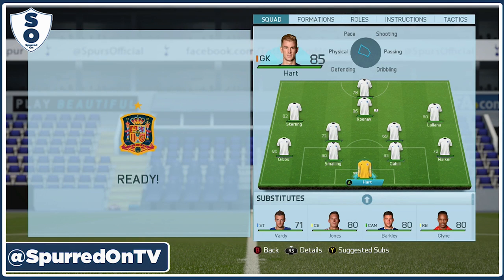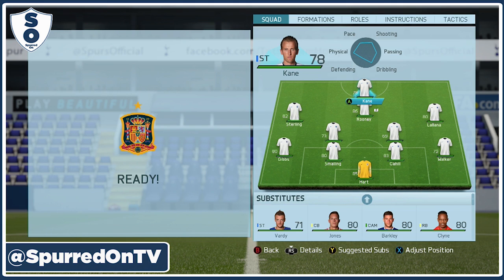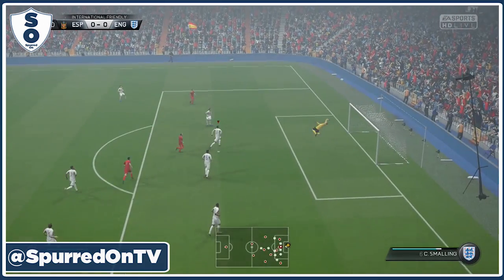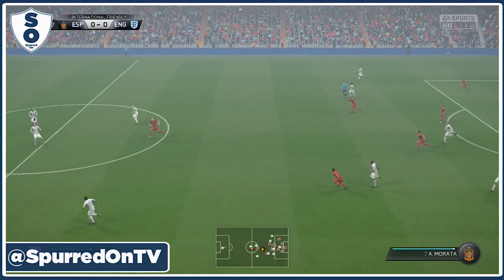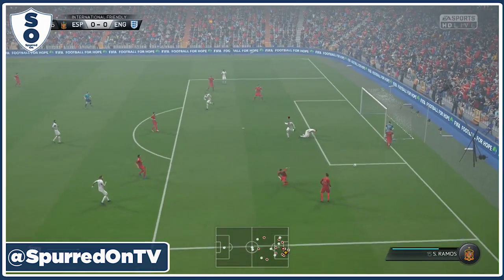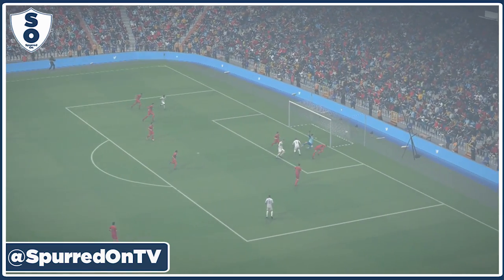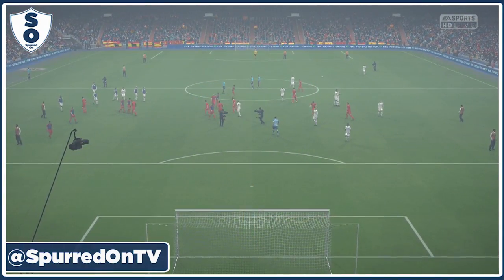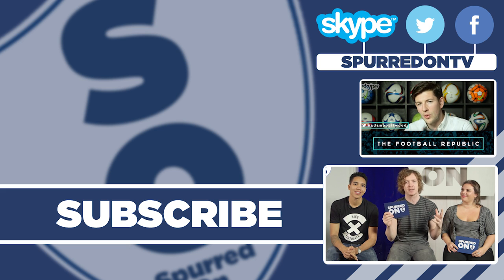England Vs Spain | FIFA16 Preview | With The Premium Rat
The Premium Rat gives his FIFA 16 Preview to the Spain vs England game.

Spurred On is the Tottenham Hotspur Fan Channel made by Spurs fans, for Spurs fans.

Instagram, Snapchat, Vine, Meerkat, Periscope - Spurredontv

Spurred On also highly recommend that you follow COYSnews for all your daily Spurs news, rumours and updates on:

Facebook.com/coysnews